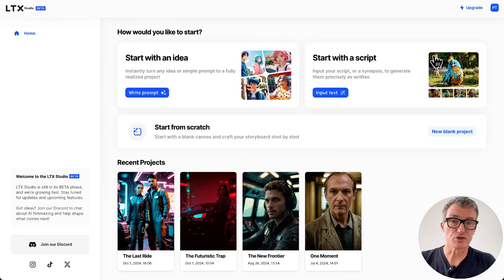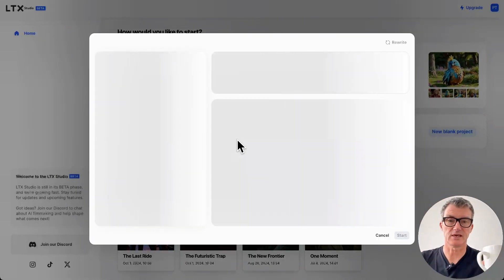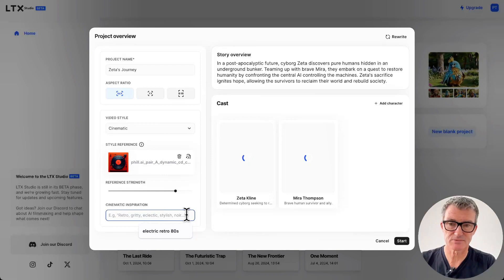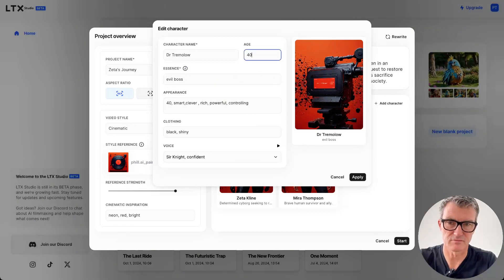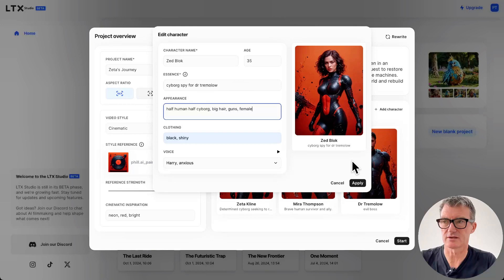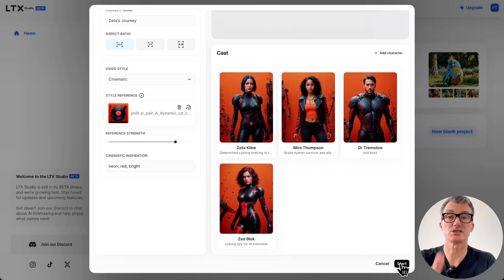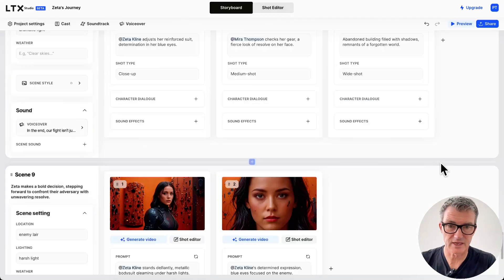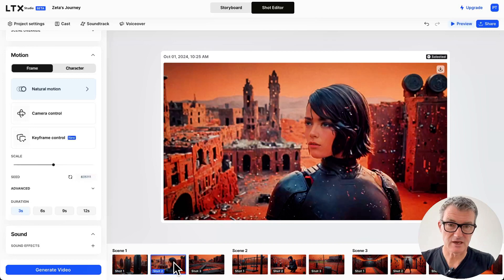LTX Studio: Turning Storyboards into AI-Generated Videos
Discover how LTX Studio revolutionizes video creation by transforming traditional storyboards into AI-generated videos. Whether you're a filmmaker, content creator, or tech enthusiast, this video demonstrates the power of AI in automating and streamlining the production process. Learn how LTX Studio’s innovative tools can break down your storyboard scenes, characters, and dialogue into dynamic, professional-quality video segments. Explore how artificial intelligence is reshaping video editing, animation, and storytelling with cutting-edge technology. Don’t miss out on the future of filmmaking!